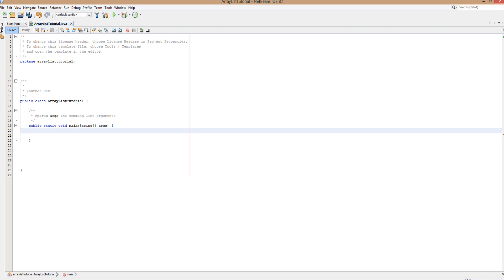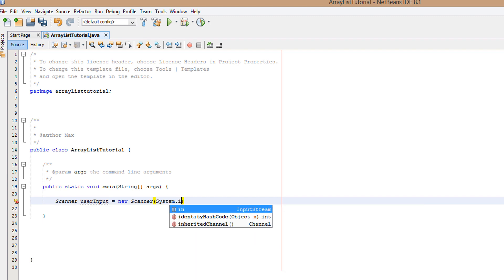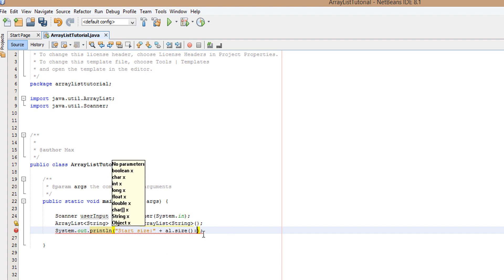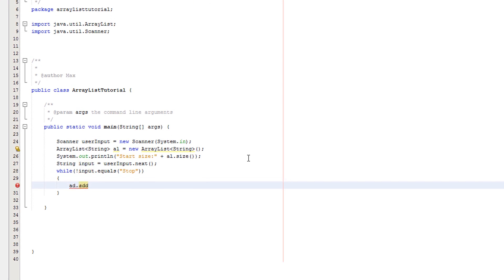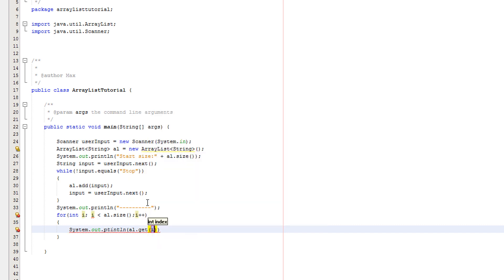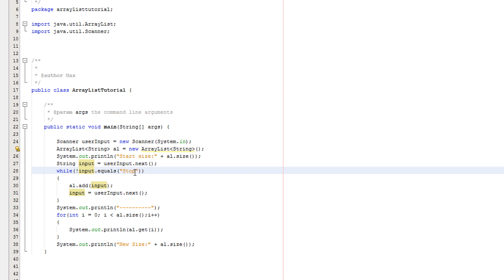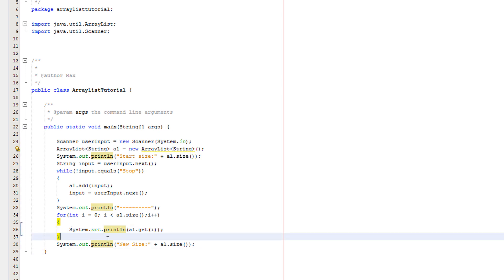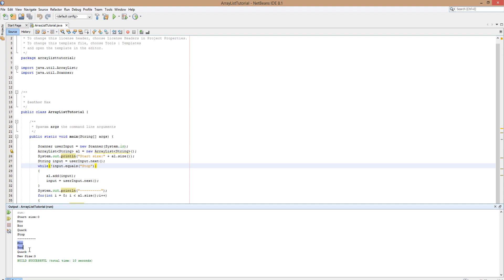How to use Java Array Lists (Simple)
How to use Java Array Lists

Hello, we are back with some Java and today we shall be going through some Array Lists, they are basically arrays but with more functionality and the ablilty to change size.
Here are the methods used in the video:
.size();
.add(data to add);
.get(element of array list);